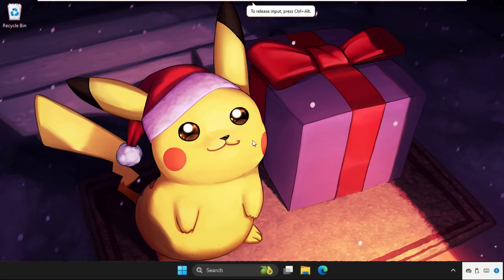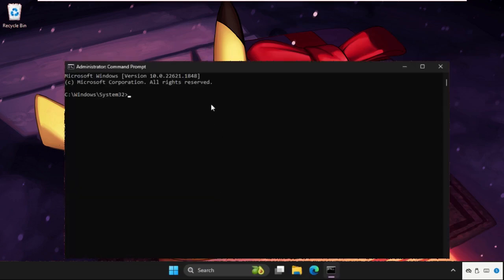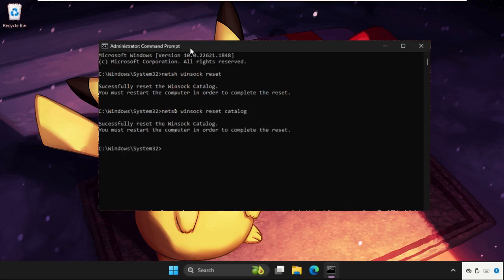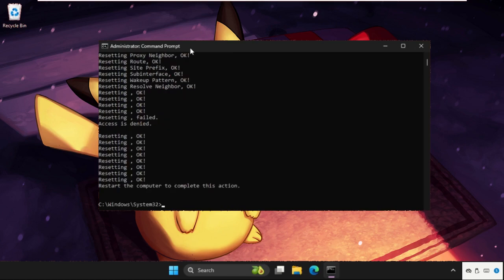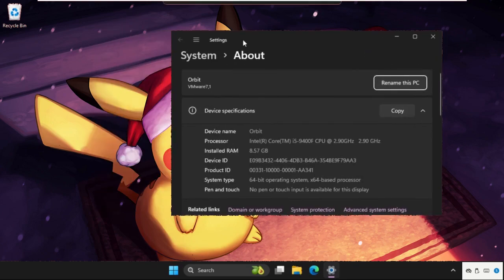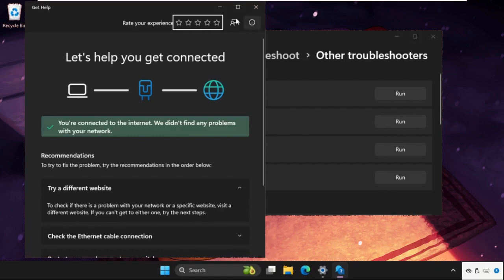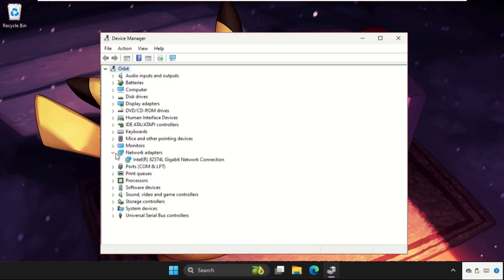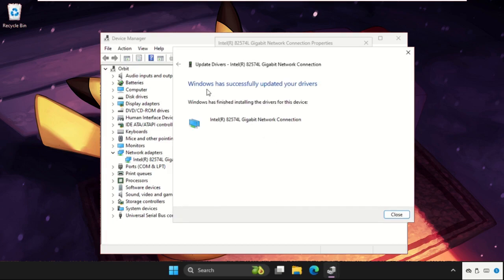WIFI in Windows 11 FIXED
How to Fix WIFI in Windows 11
This video will show you How to Fix WIFI in Windows 11
Windows may occasionally indicate that you are online and that the connection is secure, but you won't be able to access the internet. The problem is typically brought on by a broken TCP/IP stack, IP address, or DNS client resolver cache. So, lets learn How to Fix WIFI in Windows 11